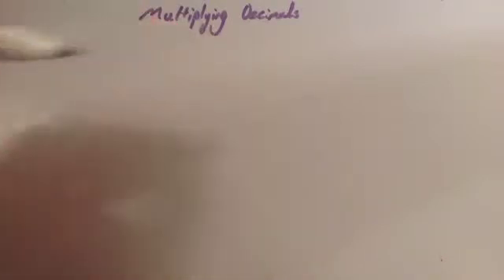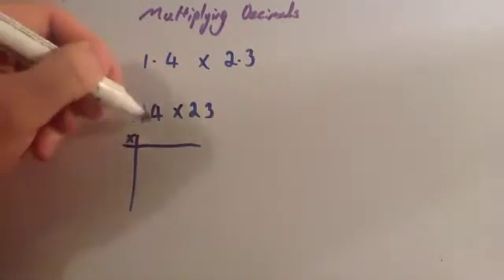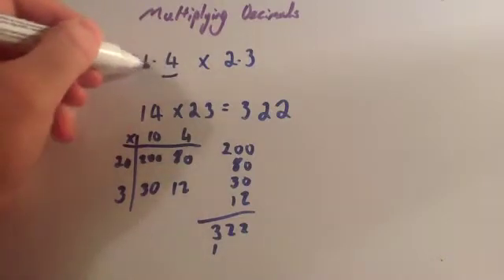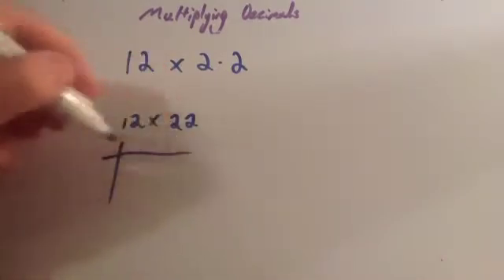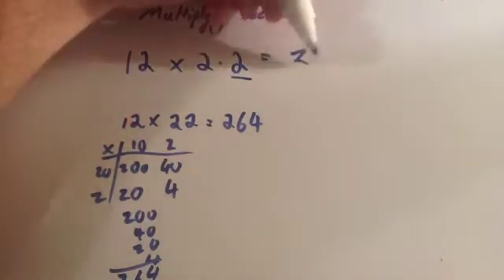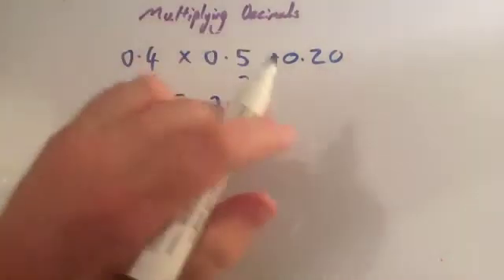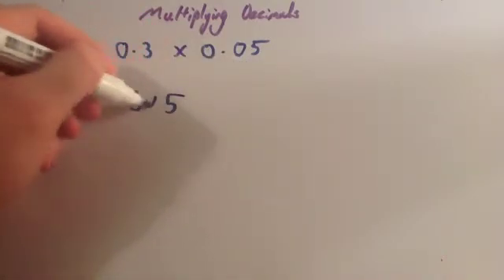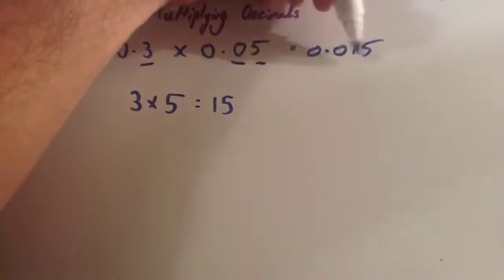Multiplying Decimals - Corbettmaths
This video explains how to multiply decimal numbers together